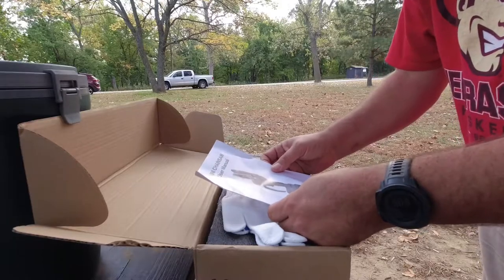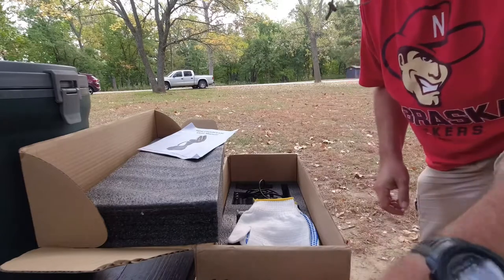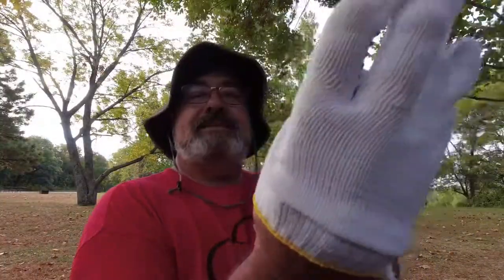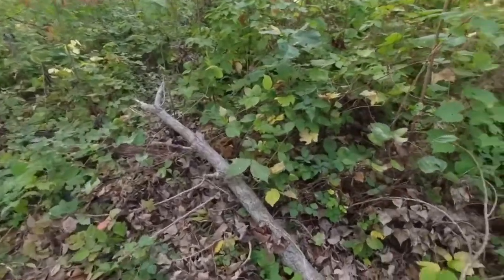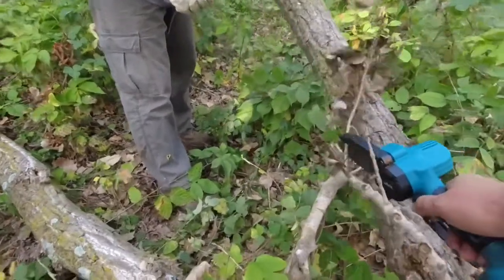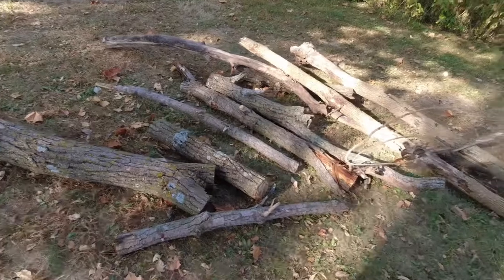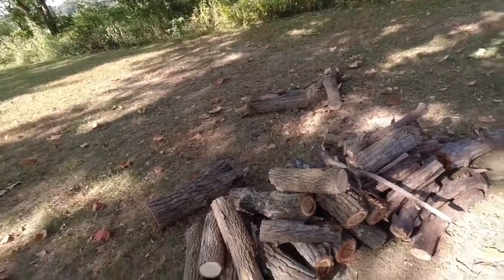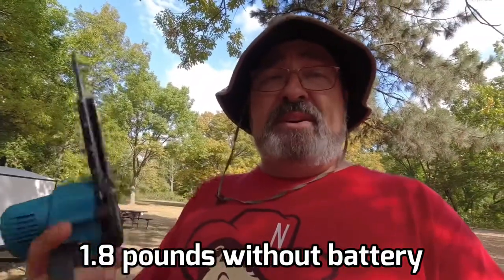Avhrit 6 Inch Mini Chainsaw Field Test and Review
Testing out another cordless electric chainsaw.  This is the Avhrit 6 Inch Mini Chainsaw, a battery operated workhorse from your tree trimming and outdoor needs.  Join me as I take it for a field test and gather firewood for a long weekend campout.